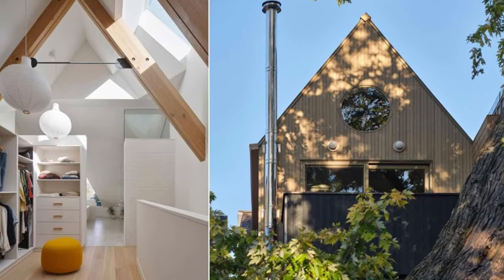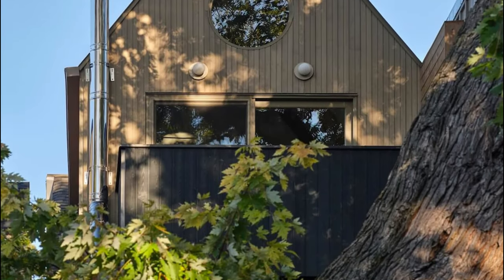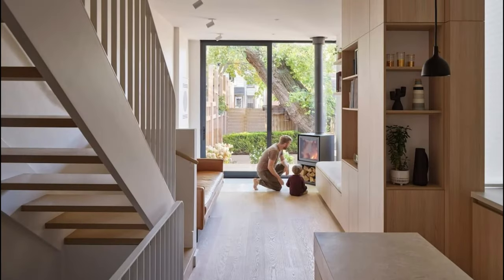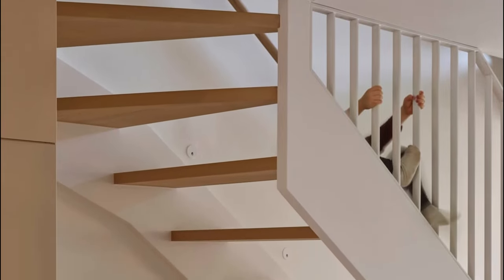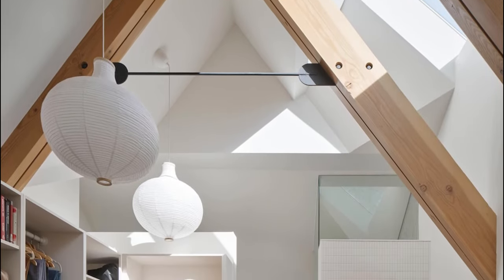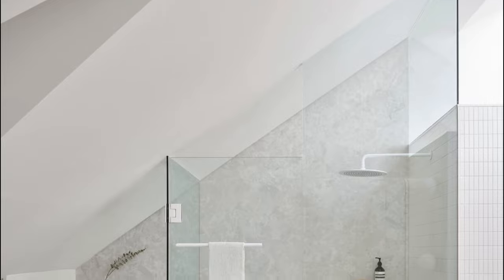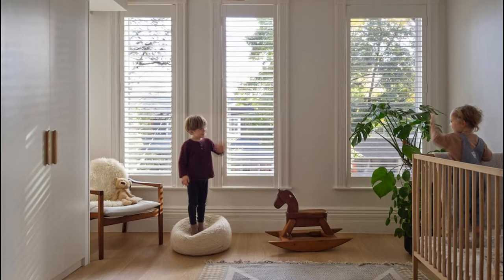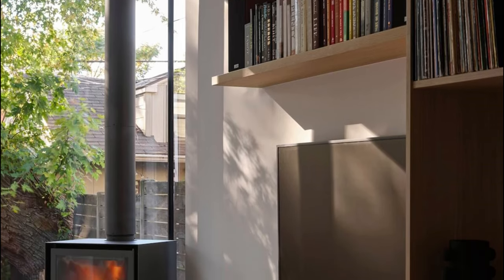Home design | The house is shaped like the letter A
House Caroline, Toronto, Canada by REIGN ARCHITECTS
Project name: HOUSE CAROLINE
Architecture firm: REIGN ARCHITECTS
Location: Toronto Ontario, Canada
Photography: Riley Snelling
Principal architect: Jacob JeBailey
Design team: Nupur Garg
Built area: 204.39 m²
Design year: 2019
Completion year: 2023
Construction: Hummingbird Hill Homes
Material:
Budget: Undisclosed
Client: Private
Status: Complete
Typology: Residential › House
REIGN ARCHITECTS: Located in Toronto’s Leslieville nieghbourhood, House Caroline emerges as a contemporary A-framed addition to a historic 1850s Victorian home. What was once a partitioned dim residence has been transformed into an open, warm, and brilliantly illuminated sanctuary for a growing family.

Our journey began with our clients vision to reshape their home into a reflection of their daily rituals with a primary focus of adding a new third floor executive retreat. Fueled by our clients’ admiration for a majestic maple tree in the backyard, our concept unfolded as a celebration of the nature. Architecturally, the challenge was to preserve Victorian charm amid spatial constraints and limited natural light, a task we embraced with innovation and thoughtful design.

To overcome spatial constraints, our design solution integrates custom millwork as the protagonist on the ground floor. Within this ensemble, the dining room undergoes a transformation, adopting a graceful curvature of a banquette nestled within the existing ornate bay window. This design not only ensures a unilateral seamless flow to and from the front entry but also preserves a fully functional dining space capable of accommodating eight individuals comfortably.

At the intersection of the kitchen and living room, the architectural narrative unfolds as white oak cabinets seamlessly intertwine with the media unit. This synthesis not only bestows ample floor-to-ceiling storage but also unveils curated display niches. Within this architectural choreography, the entertainment unit assumes a dual role, serving as both a functional storage bench and an inviting space for additional guest seating, or a cozy retreat by the ambient wood-burning fire.
Beyond inventive cabinetry, the incorporation of a double winder stair with streamlined, stacked guard rails demonstrates architectural finesse, efficiently liberating precious space within the home's constrained width and shallow depth. This strategic design maneuver not only facilitated the introduction of a luxurious marble kitchen island but also allowed for functional programming at the extremities of the residence across all three levels.

Mindful of the solar arc within north-facing semi-detached context, our architectural approach skillfully addresses lighting constraints through the strategic utilization of southern light from above and the incorporation of warm western light streaming from the residence's rear facade.

At the ground level, an expansive floor-to-ceiling window assembly complete with a glass corner, deliberately blurs the boundaries between interior and exterior realms. This not only establishes a strong physical connection to the old maple tree, but also provides unobstructed, continuous exposure to the dynamic interplay of light throughout the 24 hour day.

Ascending through the home unfolds as a journey of light, orchestrated by an open stair design that channels a cascade of celestial light emanating from a strategically positioned skylight above. Crafted in harmony with the A-framed timber roof, the skylight, faces directly south, ensures the capture of optimal sunlight throughout the day. Additionally, exposed Douglas Fir roof beams intersect the skylight opening over the stairwell, imparting a timeless presence, and forging a profound connection to the natural world.

House Caroline is a home that not only accommodates the practicalities of family life but also establishes an inherent connection with the natural environment through deliberate material choices, panoramic vistas, and strategically designed private outdoor spaces that embrace the resident maple tree. What initially started as a client's vision for an evolved home has transformed into a blend of history, modernism, warmth, openness, and a timeless bond with the natural surroundings.